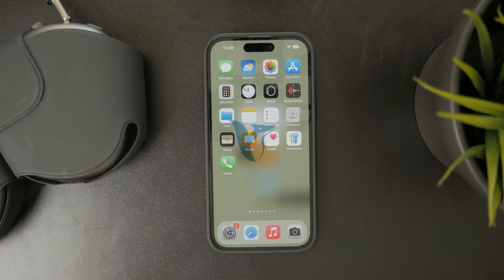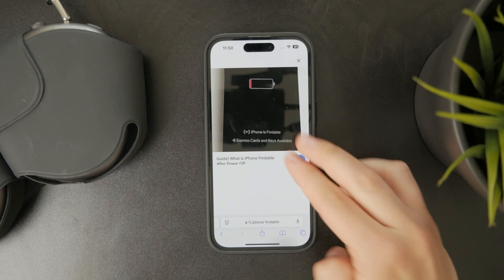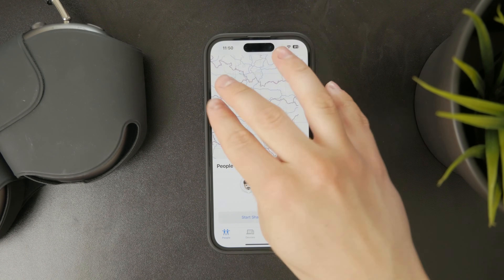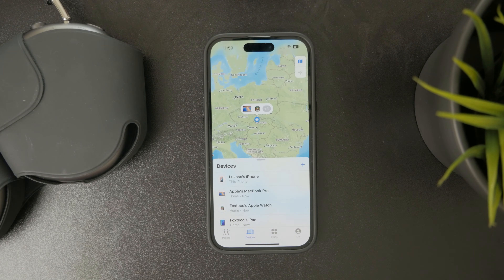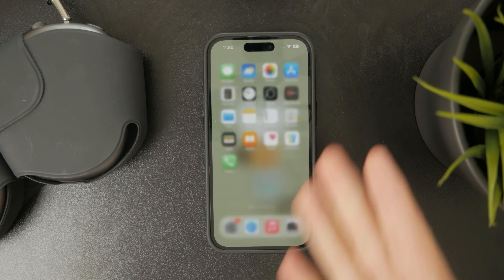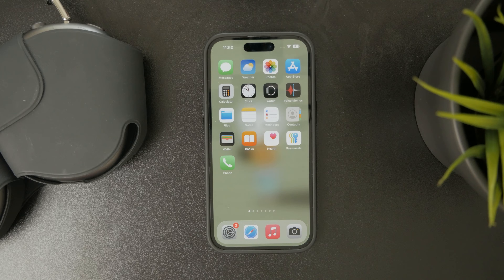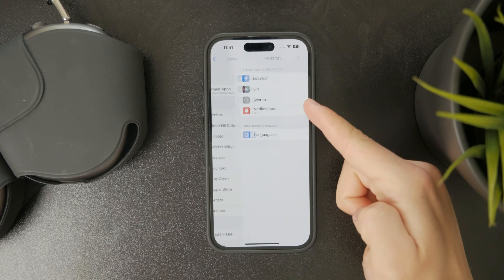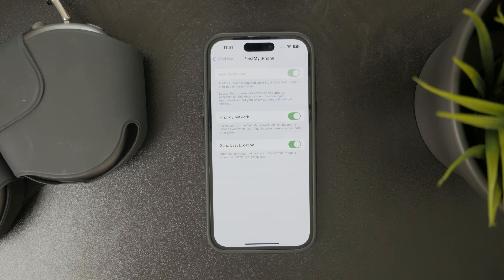Why is My iPhone Saying Findable? (explained)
Wondering why your iPhone says “Findable”? In this quick video, I’ll explain what it means, why it appears, and how to adjust your settings if needed!